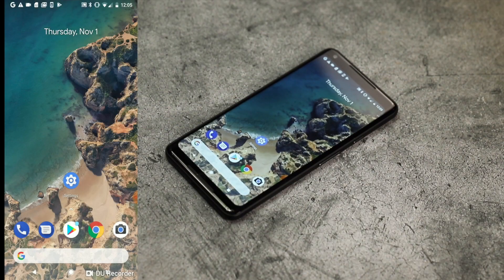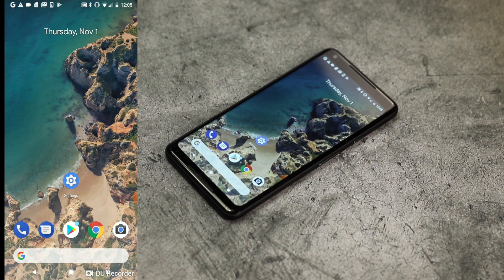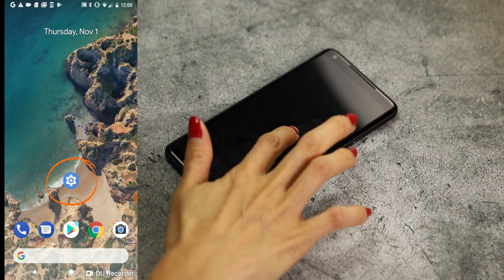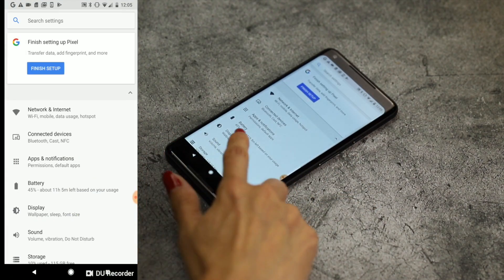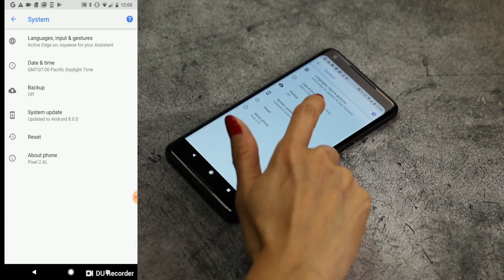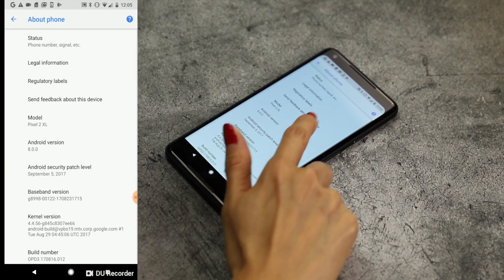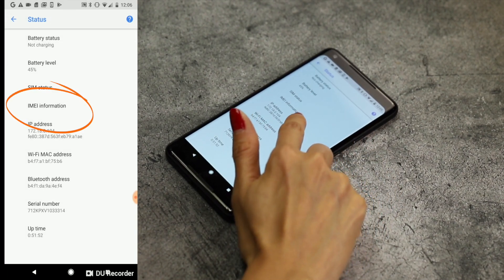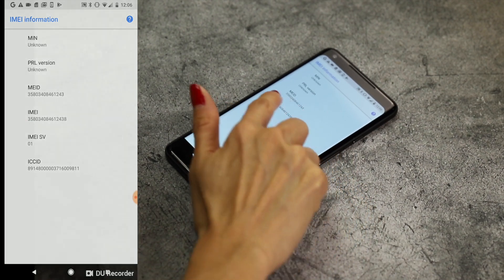How to Find IMEI Number on a Google Phone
This quick video guide will help you locate the international mobile equipment identity number, or IMEI number on your Google phone.

Locating and checking this number when trading in your phone makes for a faster and more efficient process. Finding your Google Phone's IMEI number only takes a few moments, and will help you get paid faster!

Step 1: Go to the "Settings" app.

Step 2: Scroll down and tap "System".

Step 3: Scroll to "About Phone" and tap.

Step 4: Tap on "Status".

Step 5: Scroll down to "IMEI Information". Here you will find your phone's unique identifier.